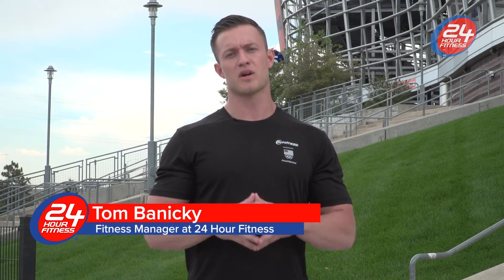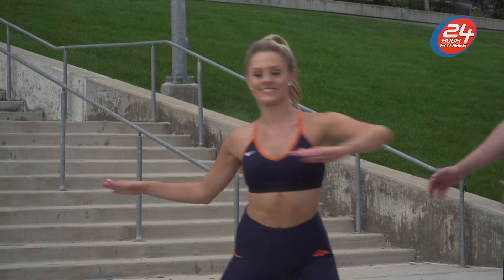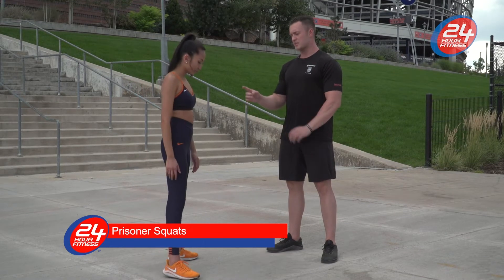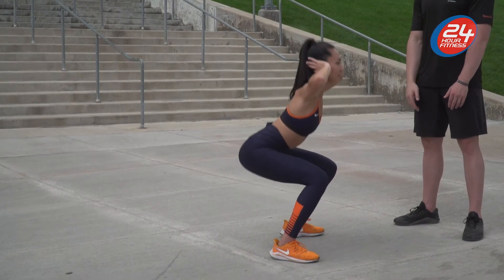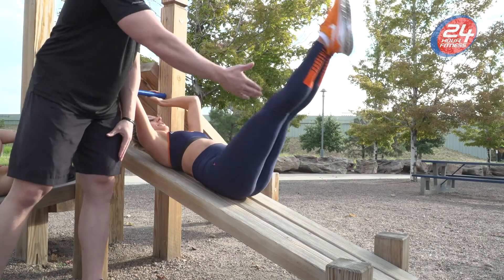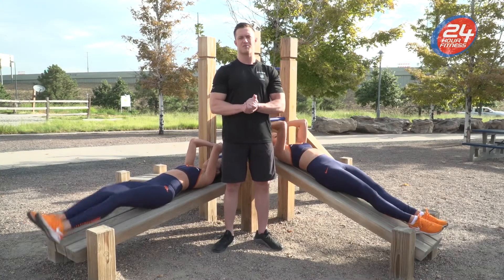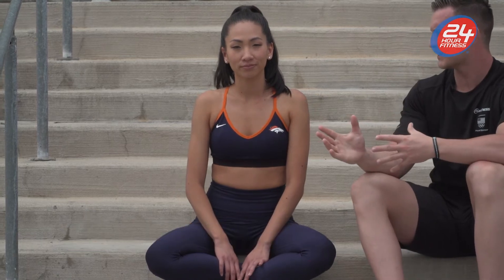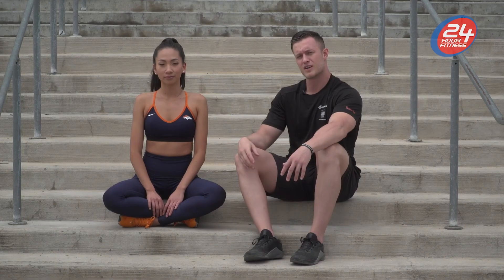Make Every Day Game Day Workout Series | 24 Hour Fitness I Triple Warmer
Whether you’re working out in one of our 30 Colorado 24 Hour Fitness locations or training at home, our 10-part Make Every Day Game Day Workout Series inspired by the Denver Broncos will take you through different styles of exercises to give your entire body a workout.